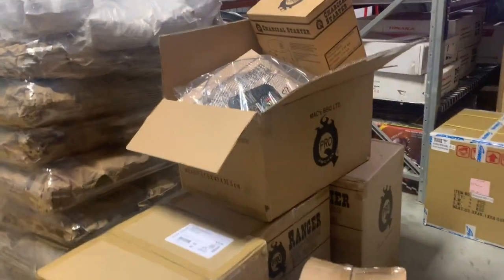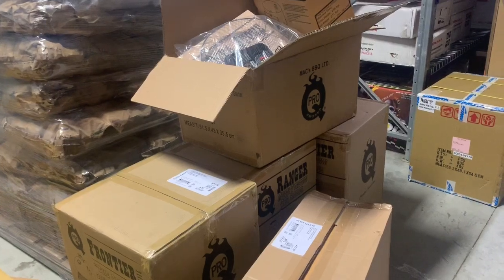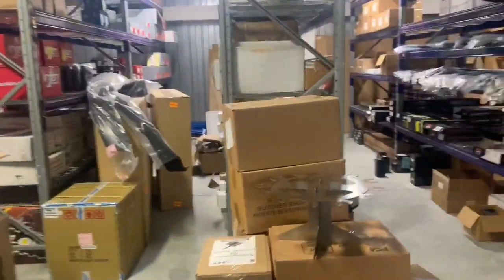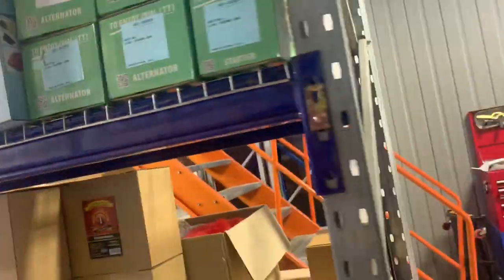Low N Slow HQ Tour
Follow us on a quick tour of our HQ showcasing all of the latest arrivals during Covid-19 Lock Down!

New Arrivals Include:
Flip'n Grates
ProQ Smokers & Accessories
Pit Barrel Cooker Co.
Heath Riles BBQ
Kosmo's Q Competition BBQ Products
Lane's BBQ
Commodities Nz Ltd Charcoal Products
Green Mountain Grills Pellets
Butcher BBQ
Hardcore Carnivore

We are shipping ALL online orders and courier lead times are as per usual currently.

Small items in courier bags are overnight nationwide
Auckland Packages Overnight
North Island 1/2 Days
South Island 2/3 Days
(except rural addresses)

As always questions, comments and anything else is always welcome!

Orders shipping Daily :)